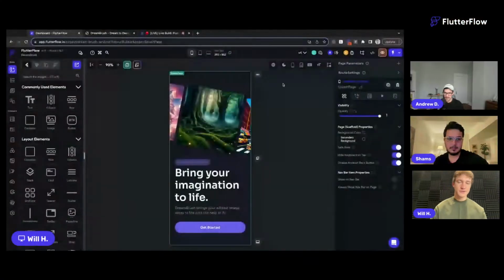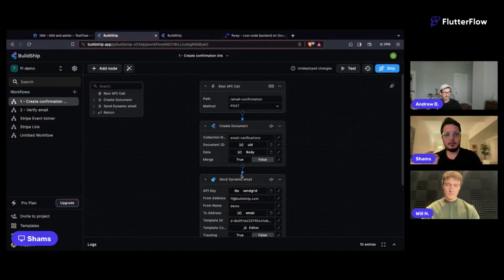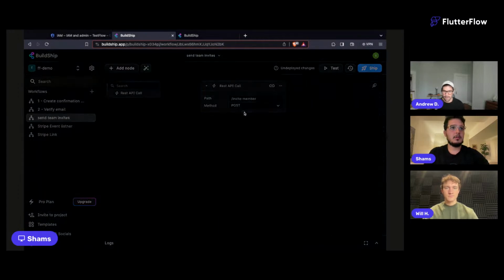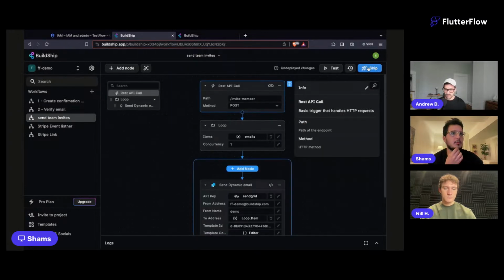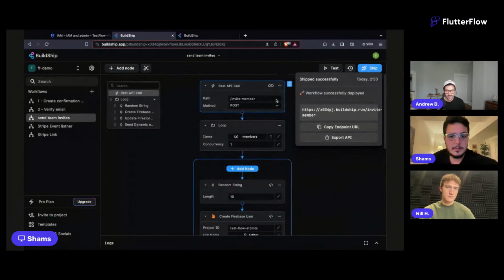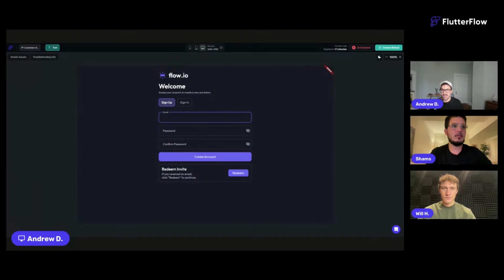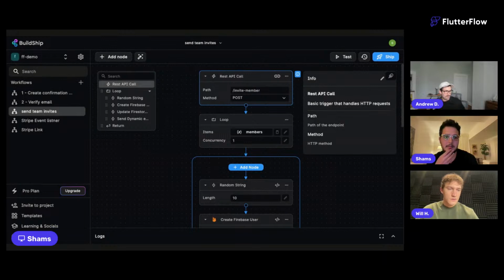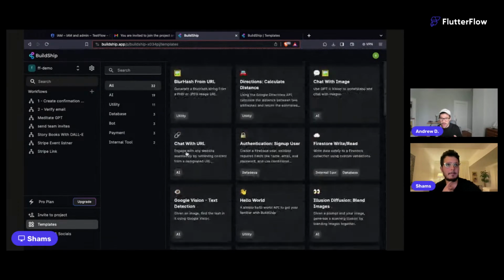Live Build: FlutterFlow + BuildShip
Build a responsive application with us, as we setup the necessary infrastructure to invite new users to our teams within our products! We look forward to building some commonly requested features in this livestream.